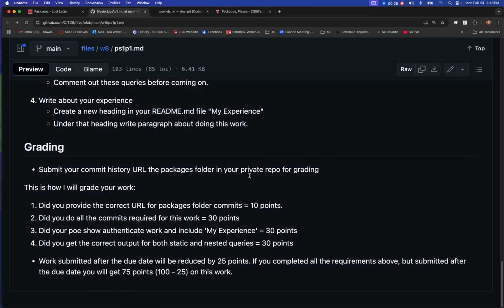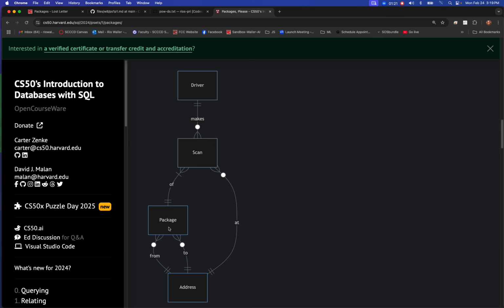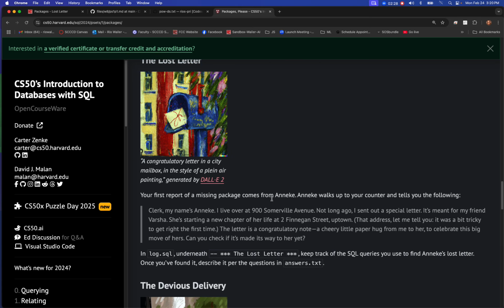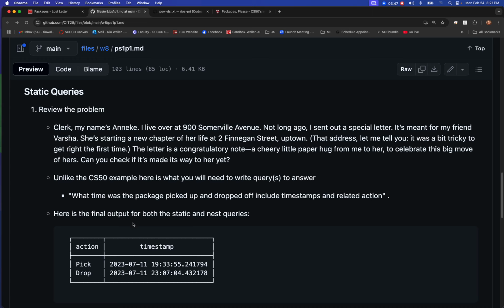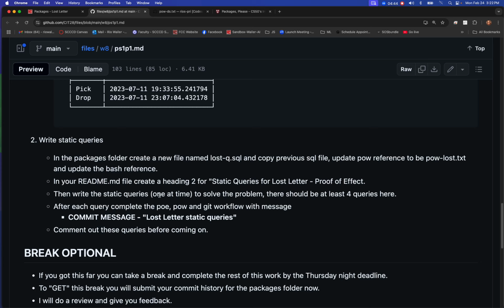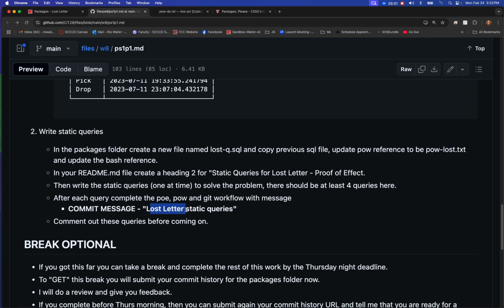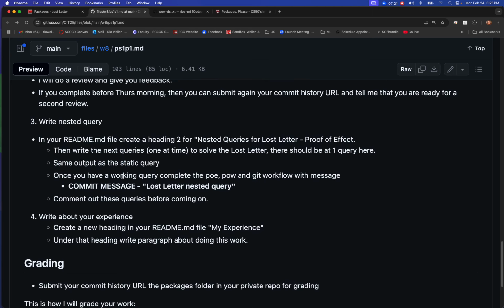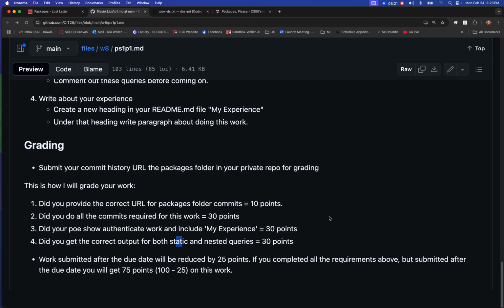CIT28SP25 - Week 8 Lost Letter Static and Nested Subquery